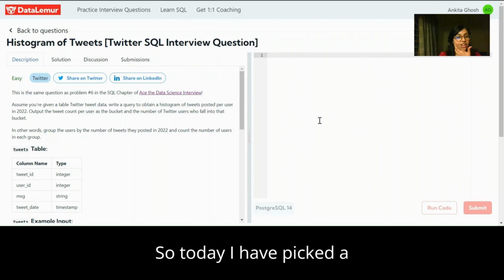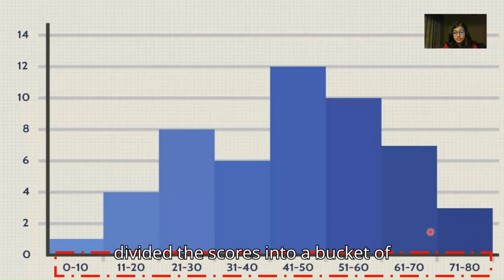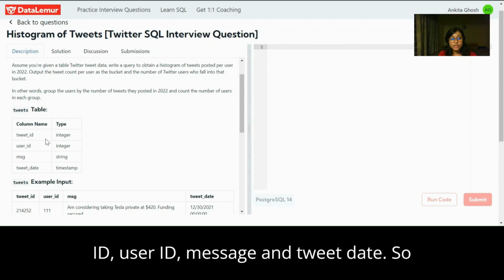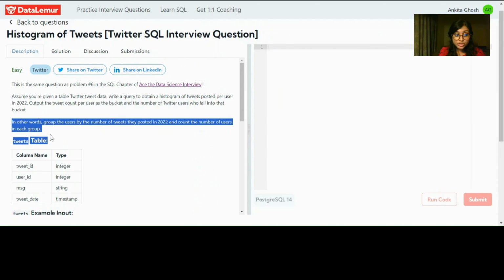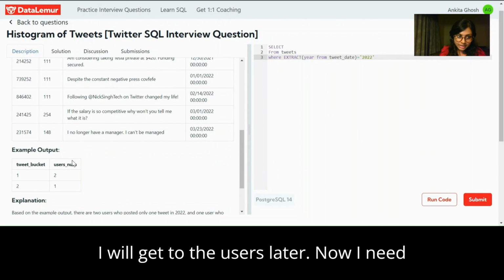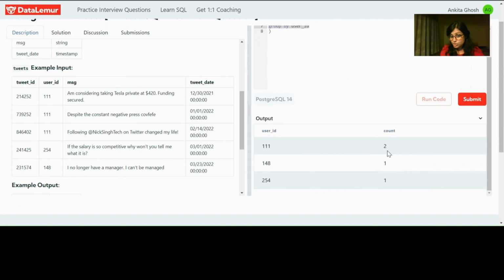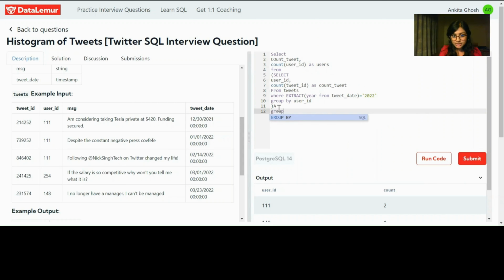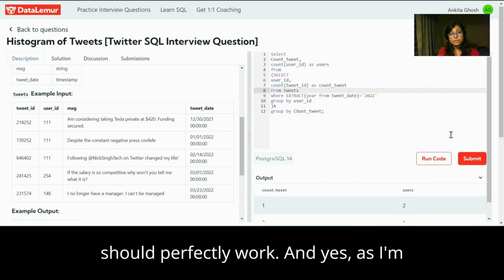Solving a Twitter SQL Interview Question! 🚀💻| SQL Tutorial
Hey Guys! 🎉
In this video, we’re tackling an SQL interview question asked in Twitter! 🐦 Perfect for anyone prepping for Data Analytics/Business Analytics/Data Science/Data Engineering interviews or wanting to sharpen their SQL skills. We’ll break down the problem, solve it step-by-step, and nail that query.
Let’s ace this!

🔍 What's Inside:

Intro to the question
Problem breakdown
Step-by-step solution

💬 Today's Question:
"Twitter asked: Create a Histogram of Tweets." Let's solve it!